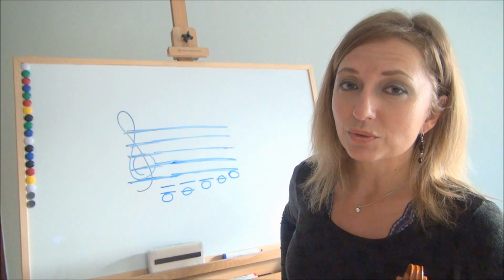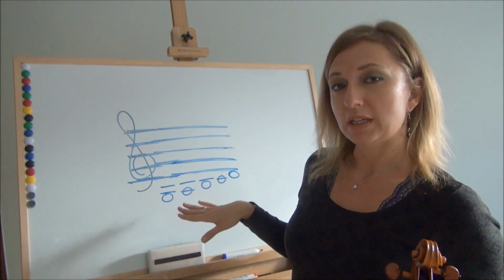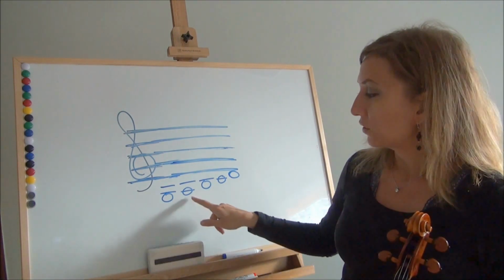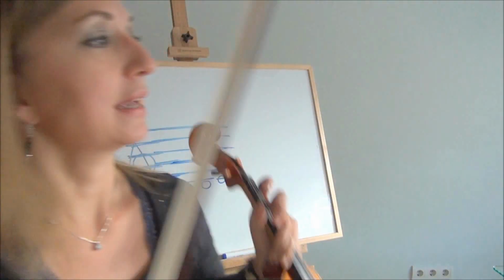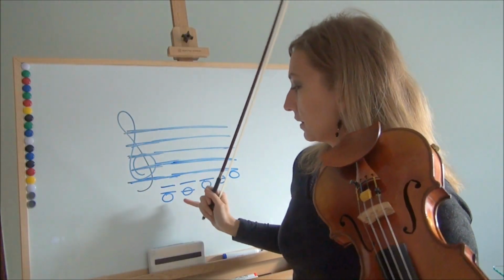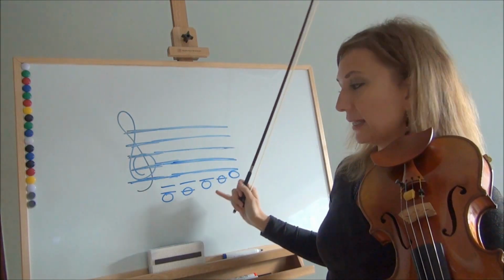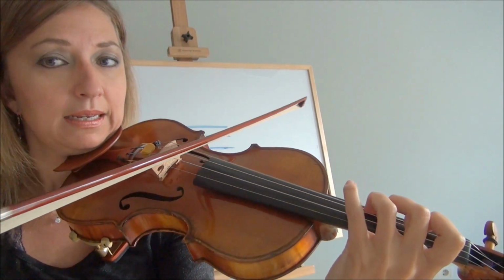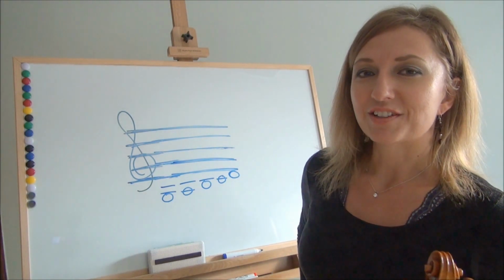G String Notes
Feeling thankful for this info and want to give back?

Don’t know what to practice?

VIOLIN GEAR
Carl Flesch center mount chin rest with a hump
Dominant G, D, A and Pirastro E Violin String Set
Bravo Kun Shoulder Rest
Kun Shoulder Rest
Blue Snowball USB Microphone
Pirastro Rosin
Rubber Practice Mute
My Travel Bam Violin Case

ABOUT
Hi, I’m violinist Heather Kaye, helping adult violinists improve violin technique and tone to create a violin journey filled with love.